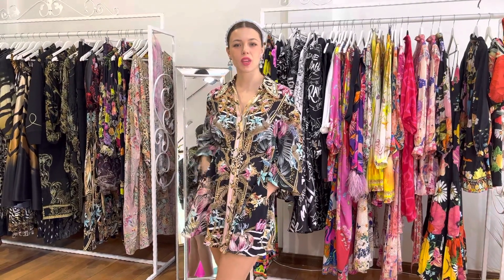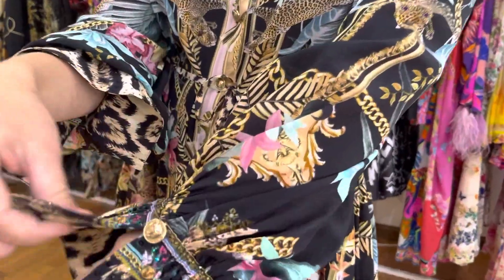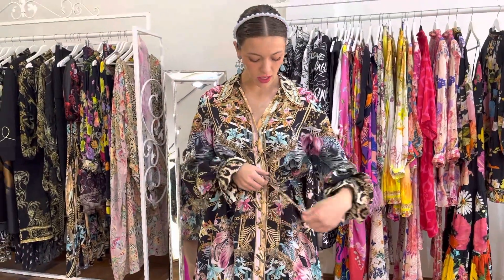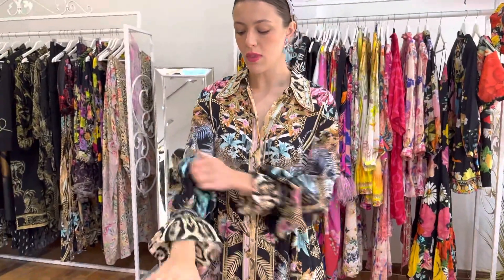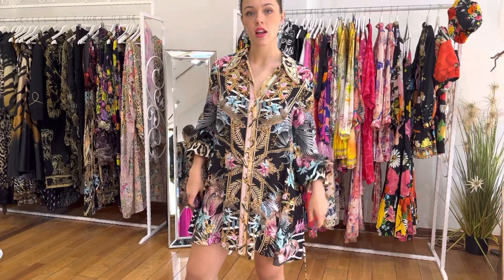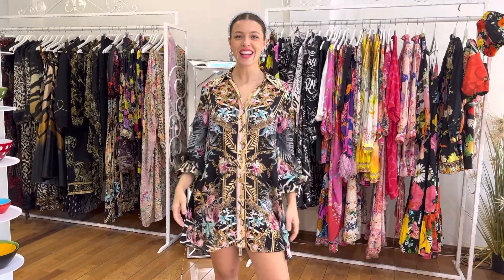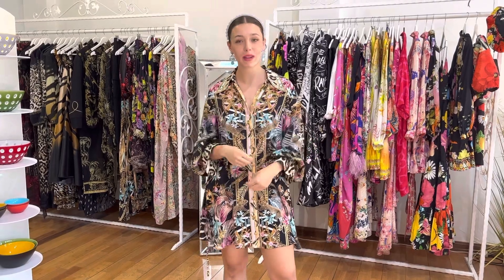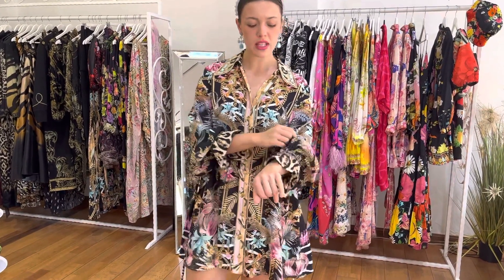Styling Camilla Child Of The Wild with Kata | Pinkhill | Australian boutique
Wellness for women. Clothes Shops in Darwin, 18 Knuckey Street (Darwin city shop) & Pop up shop Casuarina Square Shopping Center. Our dress shops in Darwin is a premium supplier of bespoke fashion. We partner with leading designer brands like Camilla, Trelise Cooper, Alemais, Miss June Paris, Lisa Brown, Mossman, ...